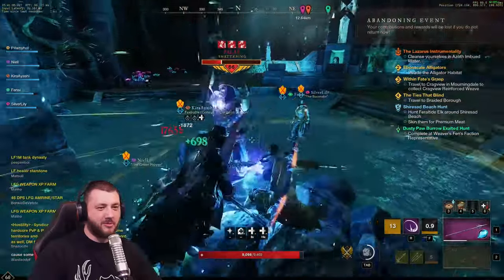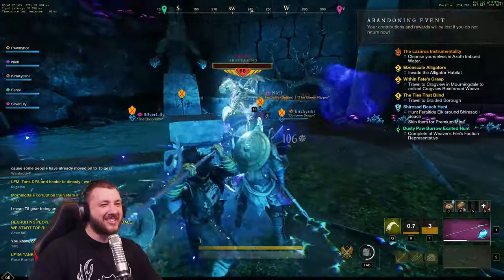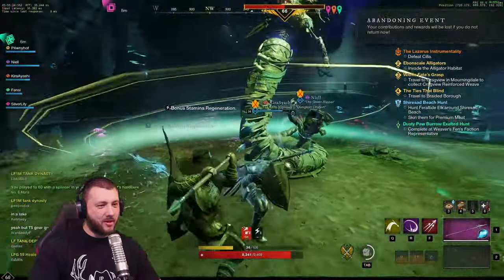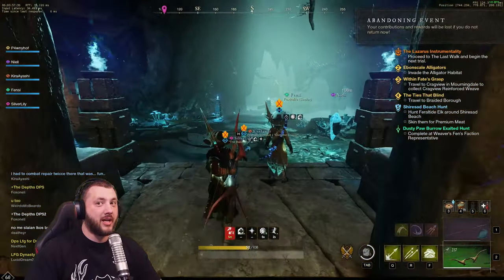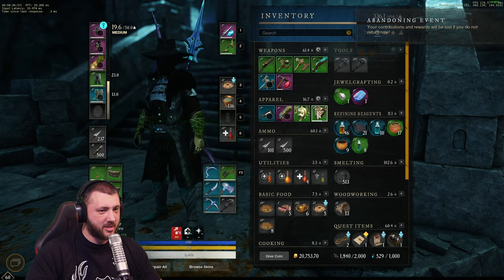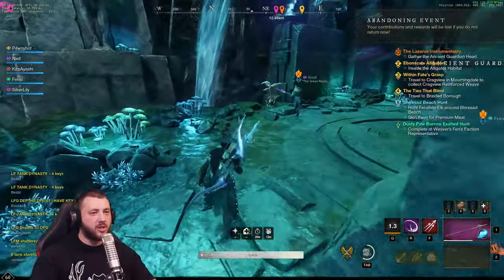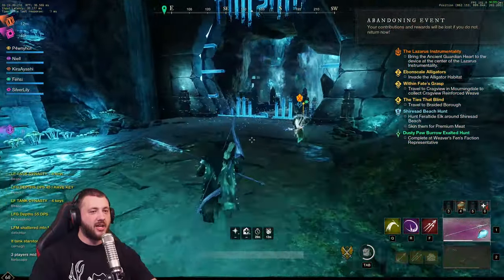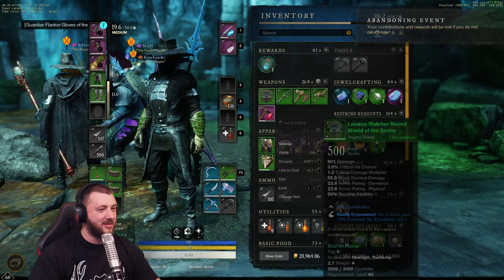New World EndGame Dungeon Experience Explained with Spear and Bow!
0:00 Intro EndGame Dungeon
2:48 Symbol Chamber of Doom
13:00 Jeff the Magic Dude
20:45 Snake Lady is complicated
43:59 The Tripple Spread
58:12 Giant Laser Dude

P4wnyhof plays presents you his new world crafting new world best weapons and new world lvl guide in this guide you get everything explained from a to z for beginners and experts everything is being covered new world pvp explained and new world armor classes explained the new world weapons can be combined in many different ways.

Connect with P4wnyhof Online:
My Gear:
GoXLR Mini Audio Mixer:
Acoustic Panels:
Camera:
Lens:
Mic Arm:
Shure SM7B XLR Dynamic Mic:
XLR Cable for Mic:
Monitor Desk Mount:
Desk: